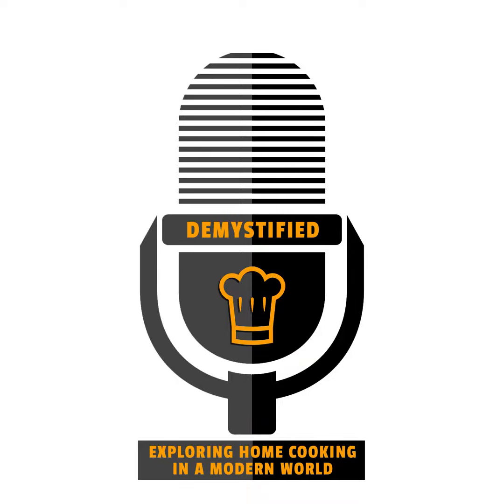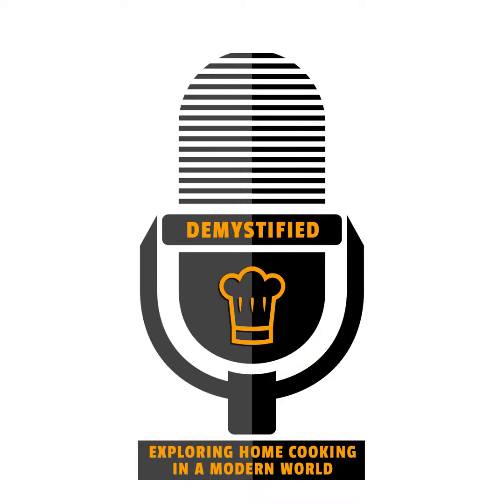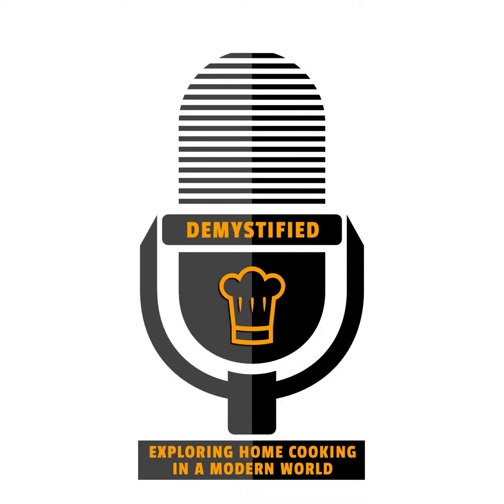Demystified - Desserts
Welcome to this episode of Demystifed bought to you from the team behind Cooking with Steam.  In this episode Linda and Paul the topic is Desserts and what a great tool a steam oven is.  Paul gives some tips on custards, flans and cakes as they explore the use of steam in the cooking process.